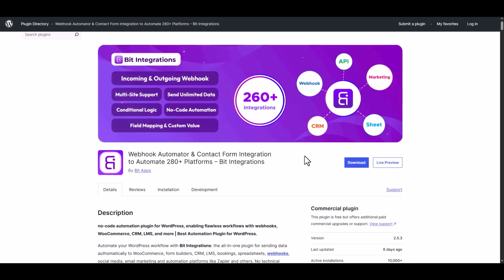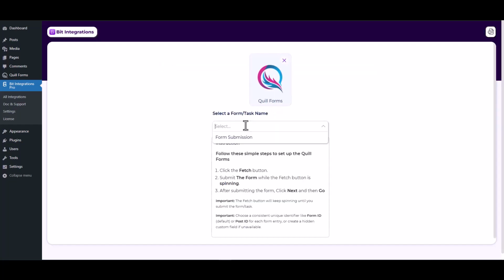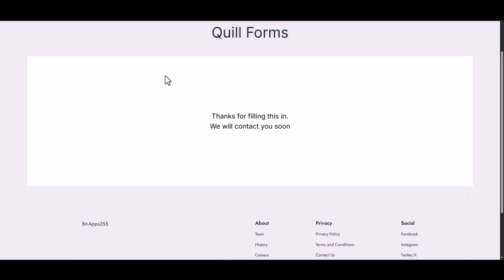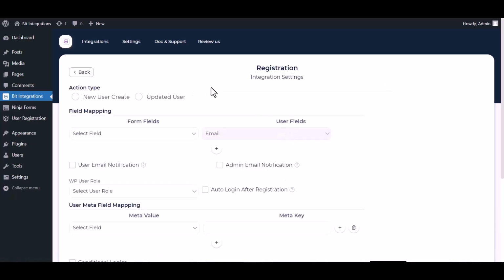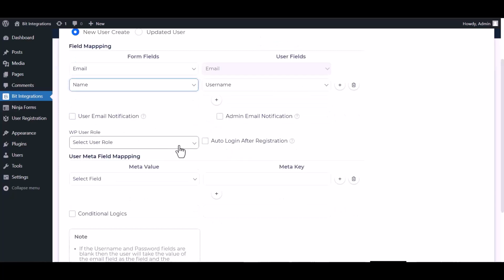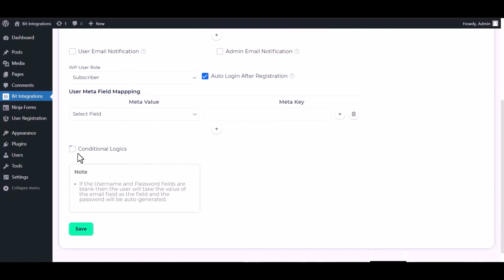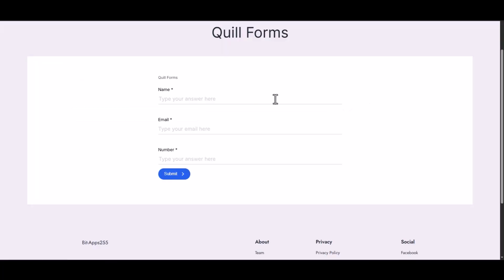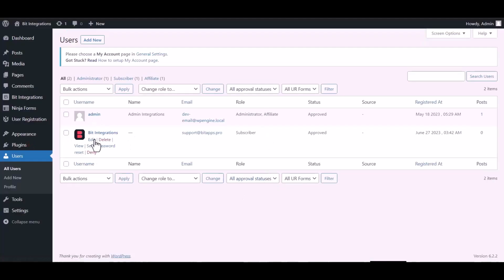How to Create WordPress Users from Quill Forms Using Bit Integrations | Step-by-Step Guide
In this video, I’m using the Bit Integrations (BID) plugin to connect Quill Forms with WordPress User Registration.
 This setup allows you to automatically create WordPress users whenever someone submits a form, no manual registration and no coding required.
If you’re building membership sites, client portals, or restricted-access areas, this tutorial shows a clean and reliable way to turn form submissions into user accounts.

1. Creating a Quill Forms trigger in Bit Integrations
2. Fetching and verifying form submission data
3. Setting WordPress Registration as the action
4. Mapping form fields to WordPress user fields
5. Assigning WordPress user roles automatically
6. Sending registration notifications
7. Enabling auto-login after registration
8. Mapping custom user meta fields
9. Using conditional logic for advanced scenarios
10. Testing and confirming user creation

Timestamps
(0:00) Using Bit Integrations to connect both platforms
 (0:05) Opening the Bit Integrations dashboard and creating an integration
 (0:13) Selecting Quill Forms as the trigger
 (0:24) Submitting the form to retrieve data
 (0:42) Choosing WordPress Registration as the action
 (0:56) Mapping user registration fields
 (1:12) Enabling auto-login and role selection
 (1:22) Using conditional logic for custom requirements
 (1:28) Saving the integration
 (1:53) Submitting the form
 (2:02) Verifying the new user in the WordPress dashboard
 (2:08) Wrap-up